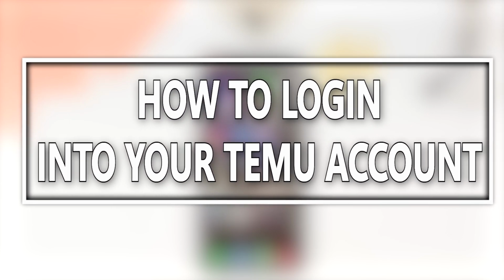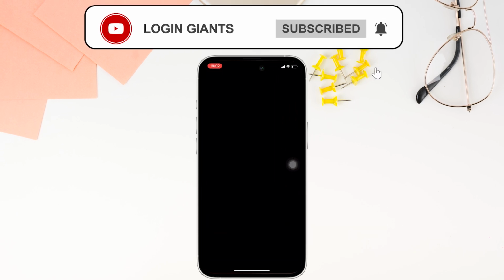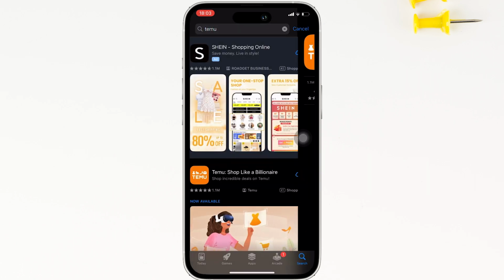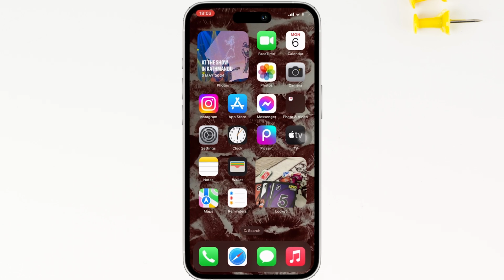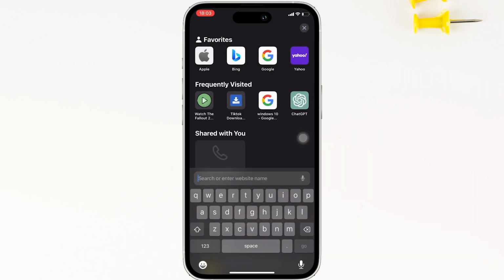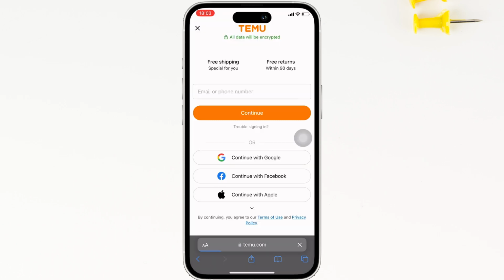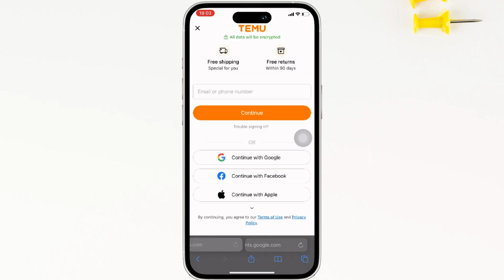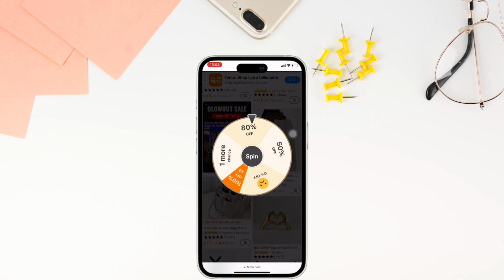How to Login Temu Account? Sign In Temu Online Shopping (EASY)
🛒💻 How to Login to Your Temu Account? Sign In to Temu Online Shopping (EASY)

Ready to start your shopping spree on Temu? This guide will show you how to easily sign into your Temu account, allowing you to explore and purchase from a wide selection of products.

In this tutorial:
0:00 - Introduction
0:05 - Sign In to Temu Online Shopping (EASY)

Discover the simple process for accessing your Temu account, from navigating to the Temu website or app to entering your login credentials. We’ll also touch on troubleshooting common login issues to ensure a smooth sign-in experience.

Get ready to enjoy the vast offerings on Temu by ensuring you can successfully log in to your account!